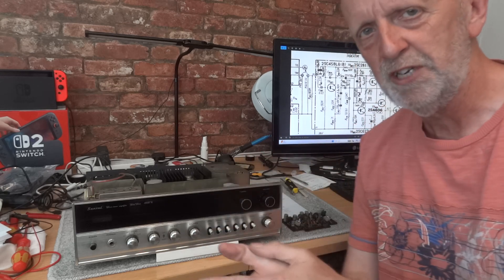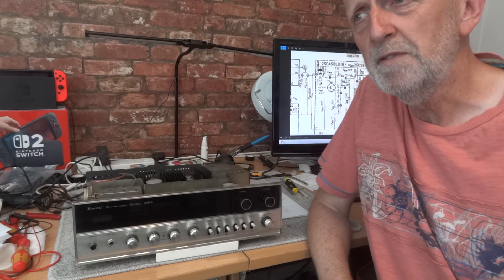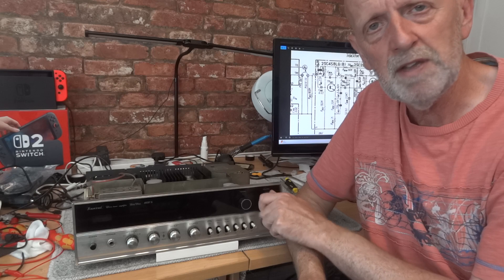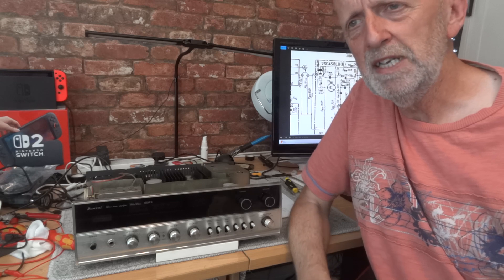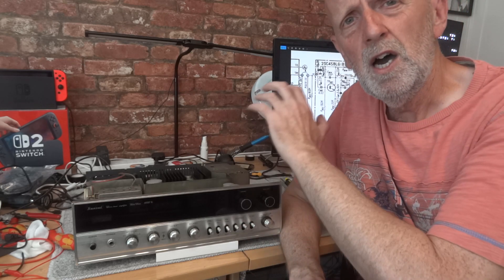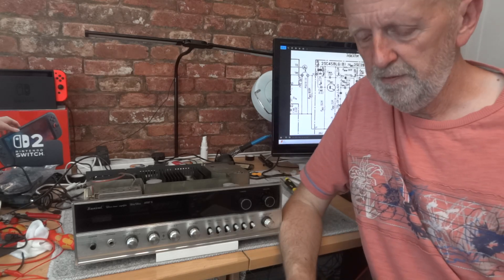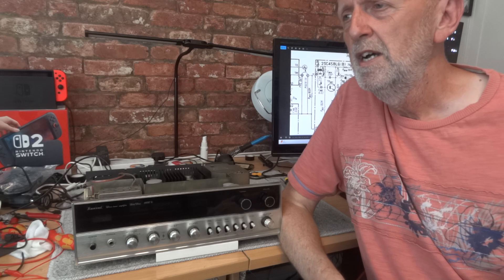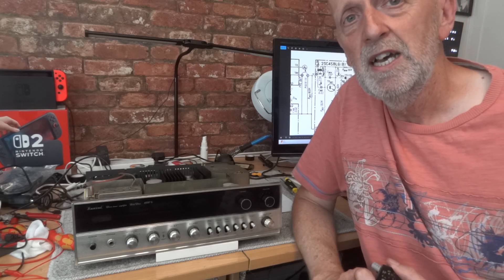Replacing Faulty Transistors Makes a Sound Difference. Sansui Vintage HiFi 2SC458, 2SC1815, KSC1845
Just replacing a faulty transistor in Vintage HiFi can make a sound difference.
UPDATE after ordering some more 2sc2240 transistors I try those as well and have left then in now as they gave a more level frequency response, a little tighter bass and a little more detail.
So happy with the 2240's.